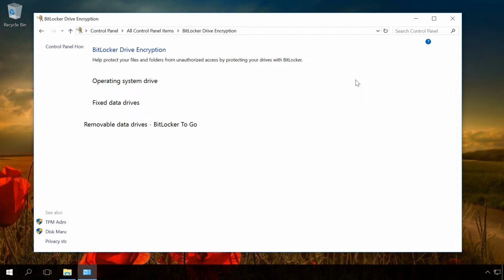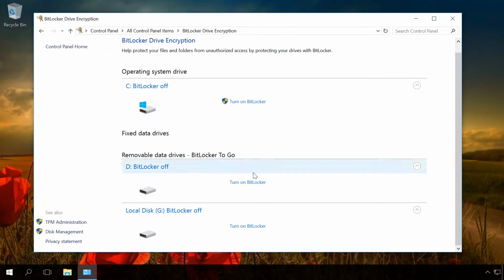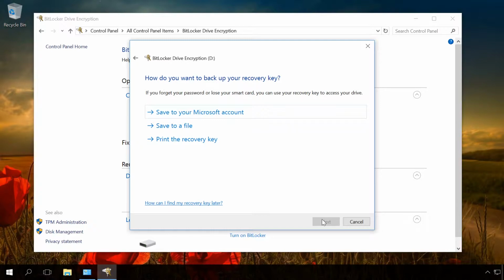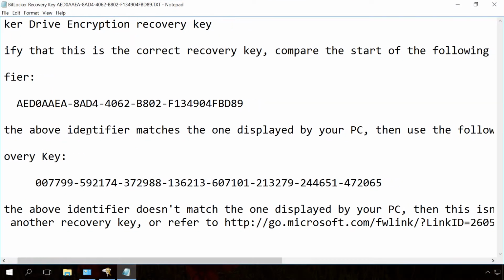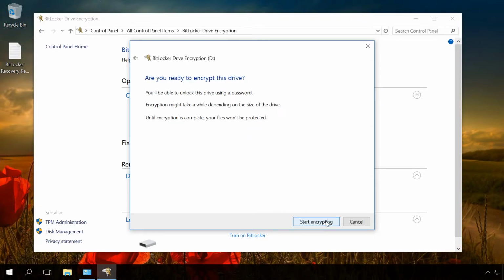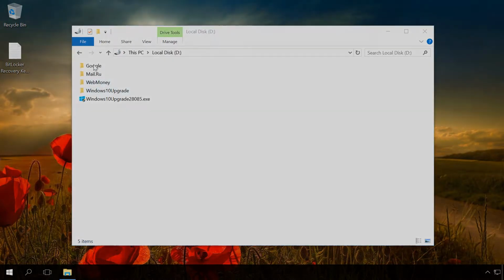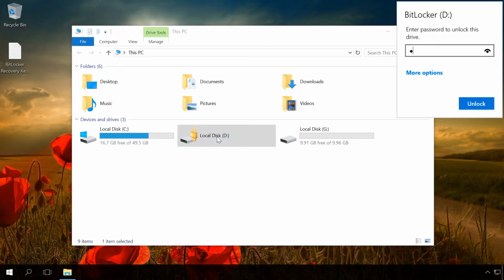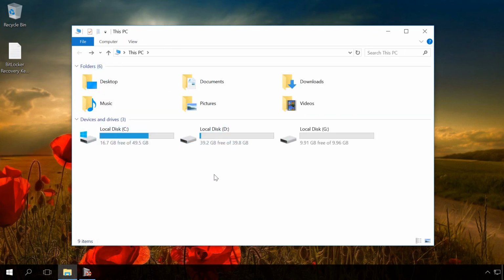How to Encrypt a USB Disk with BitLocker, Unlocking with Password or Recovery Key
Hello. In this video, I will develop the topic of disk encryption with BitLocker. This material will help you to secure your data on hard disks and removable devices with the help of Windows built-in tools.

How to Recover Data From a Disk Encrypted by Bitlocker -

BitLocker is only available to users having Windows Vista / 7 Ultimate and Enterprise editions, or Windows 8 / 10 Pro and Enterprise editions.

The encryption process boils down to using a special algorithm to transform data into a format that can be accessed by the owner only.

If you save your recovery key to your Microsoft account, you’ll be able to access it later by following this